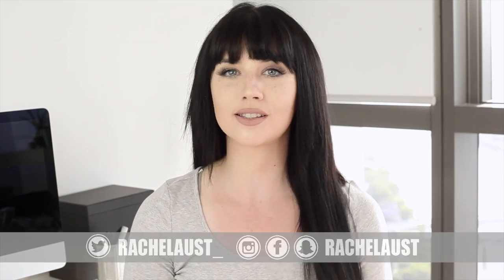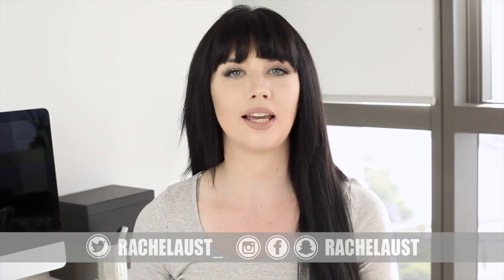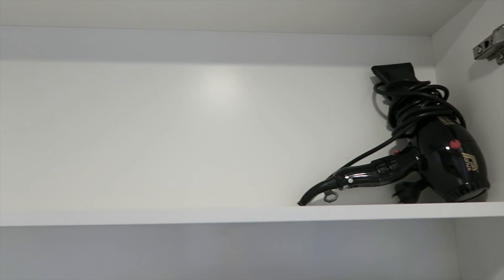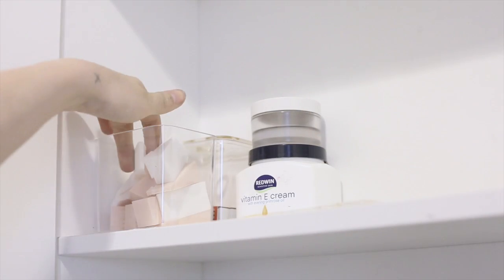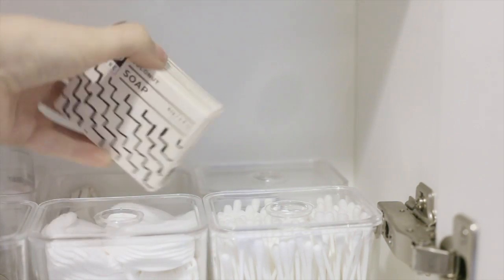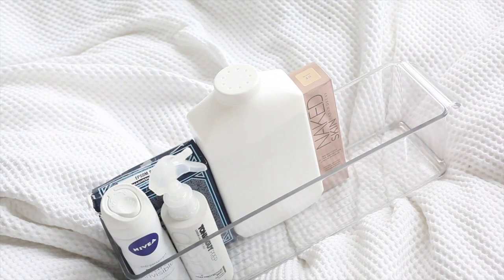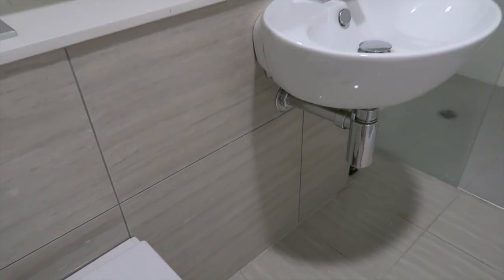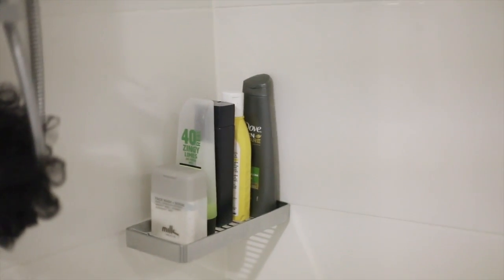Tips For Keeping Your Bathroom Neat All The Time [Minimalism Series] // Rachel Aust